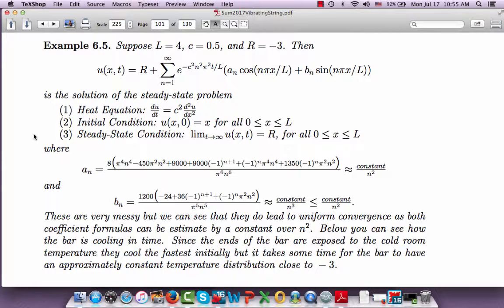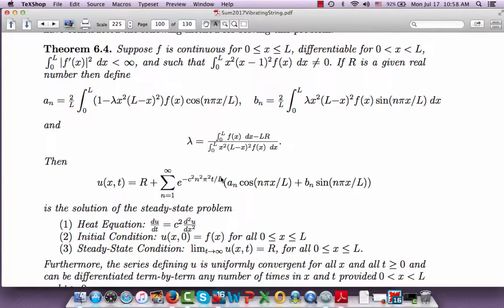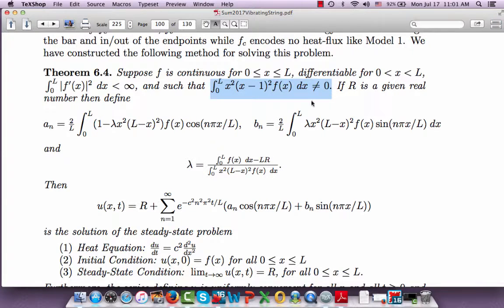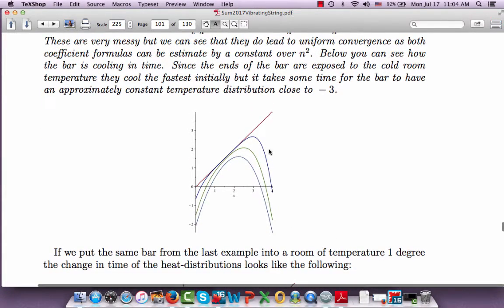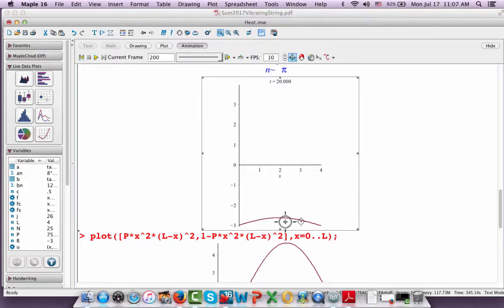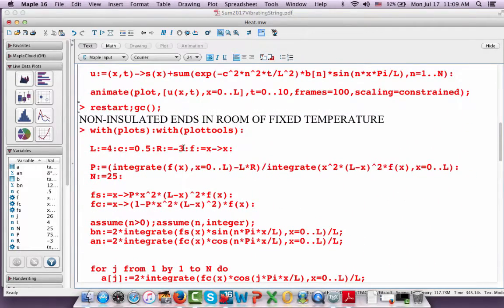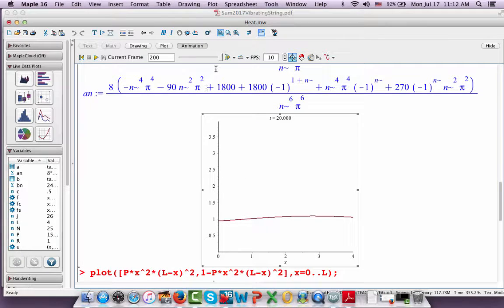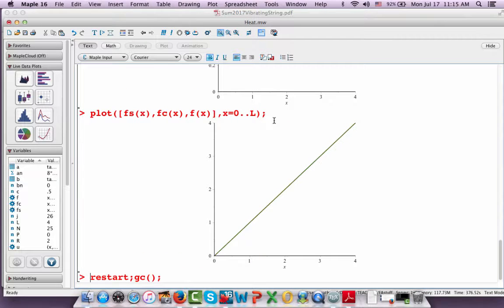Heated Bar Animation-Cooling in Room Temperature.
This is an approximate model for modeling the convergence to steady-state temperature of a bar with non-insulated ends within a room of fixed temperature.